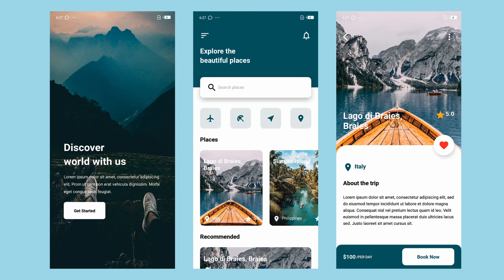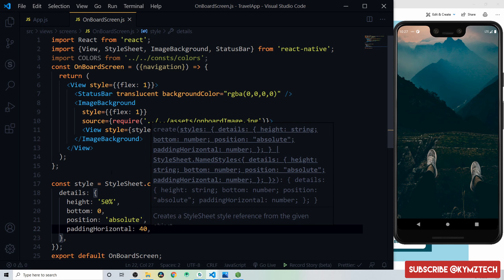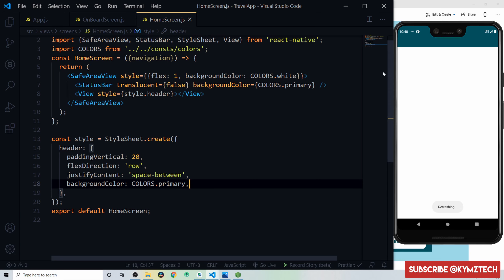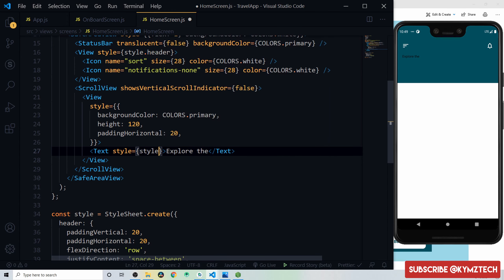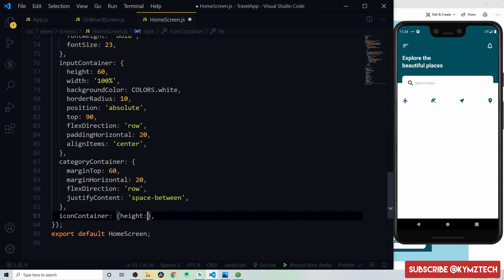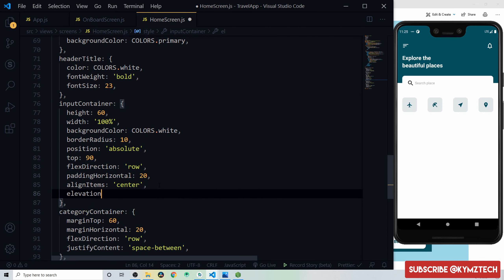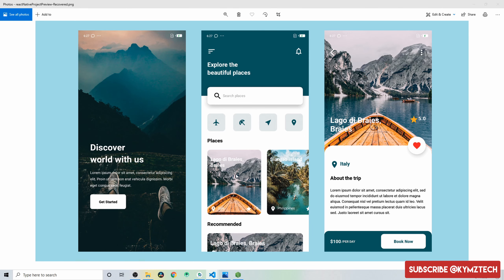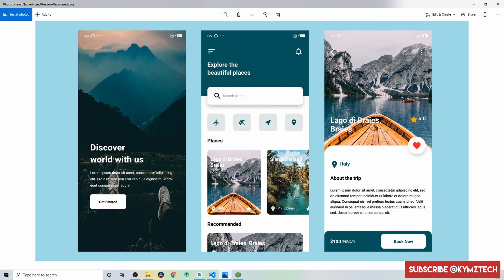REACT NATIVE TRAVEL APP UI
Hi, guys in this video we will build this travel app UI using react native.